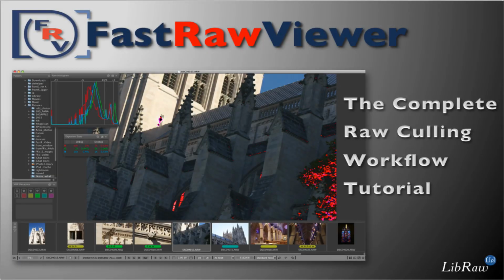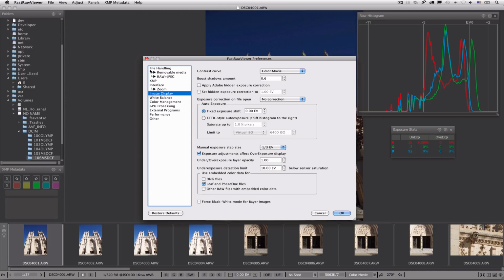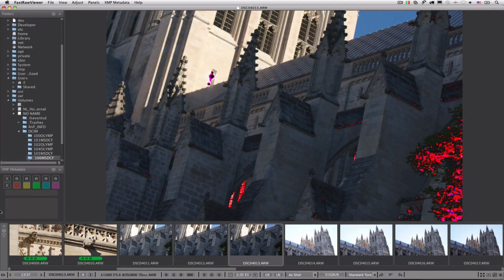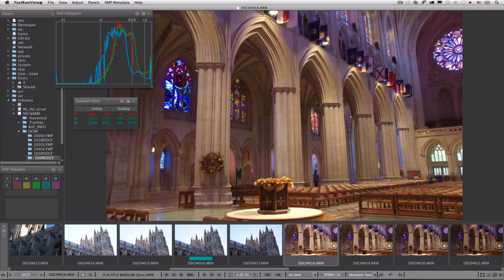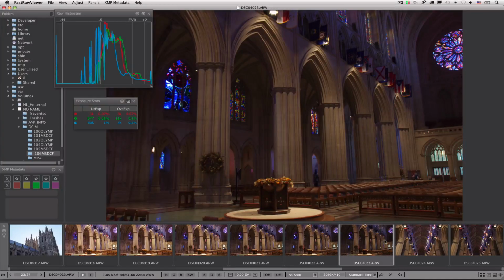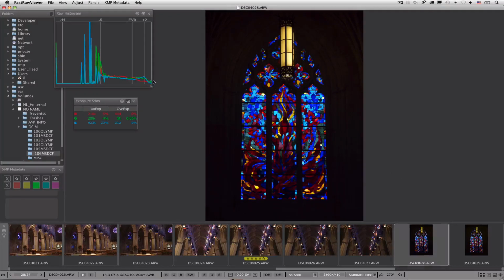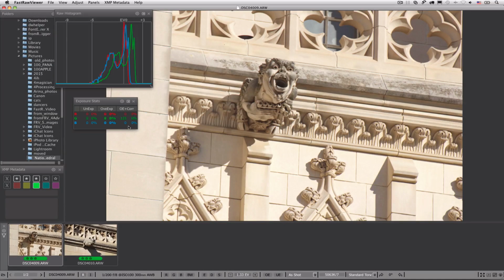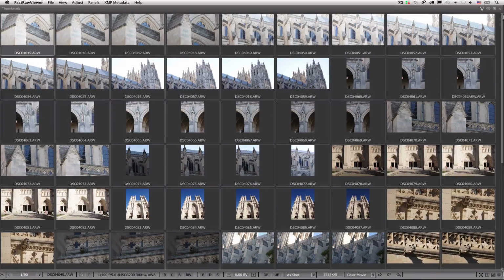FastRawViewer Workflow Tutorial (With Mono sound)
In this video we will show you how fast your raw culling workflow can be with FastRawViewer -- starting from a memory card going up until the raw converter. Also, we will demonstrate how FastRawViewer helps one recognize and analyze operator errors so as to improve shooting discipline.

This is a re-upload of the older version, with the audio changed to Mono so as to work better.